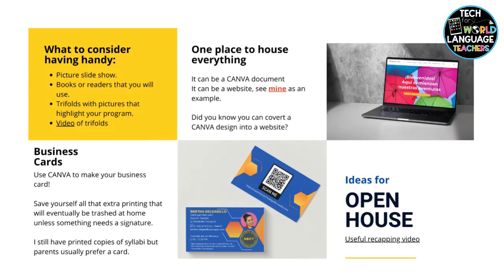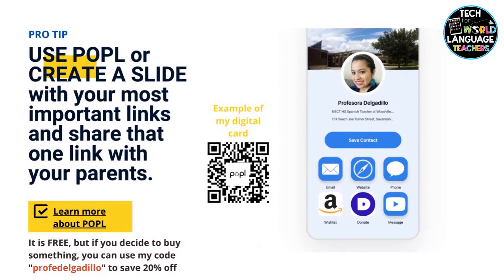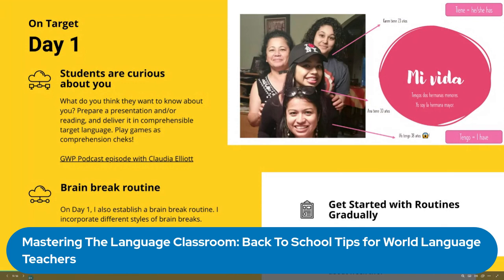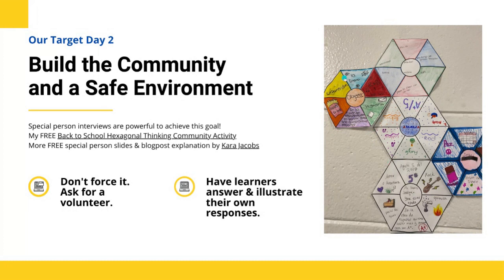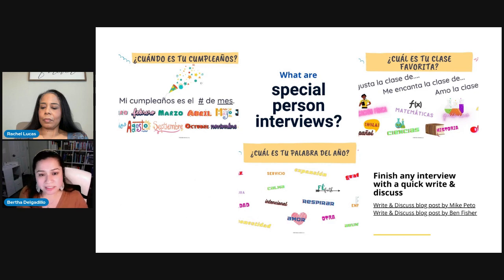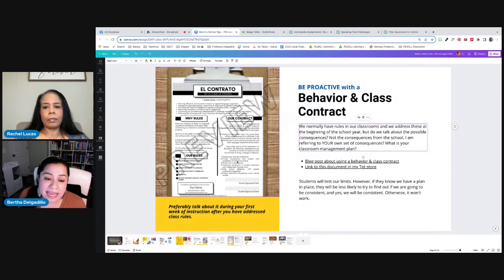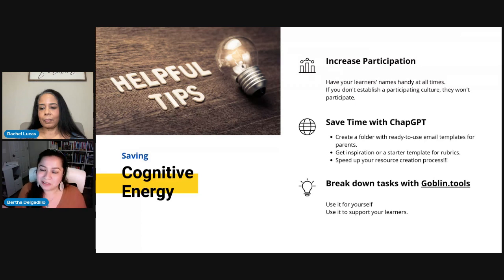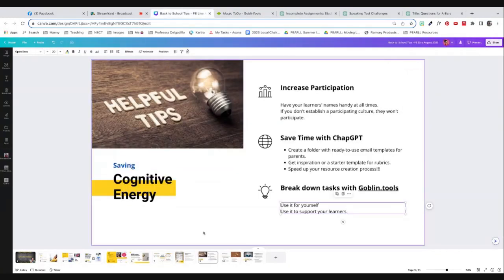Mastering The Language Classroom Back To School Tips for World Language Teachers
Discover How AI Tech Tools Can Help You Save 10 Hours + Weekly As a World Language Teacher.

Get ahead of the game this school year with our back to school tips for world language teachers.

Join Our Free Community on Facebook Tech for World Language Teachers